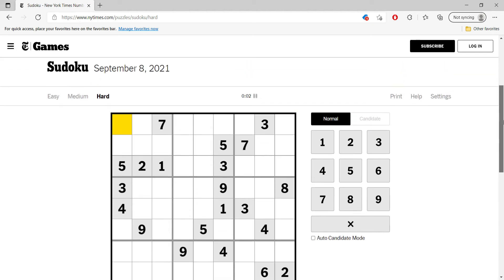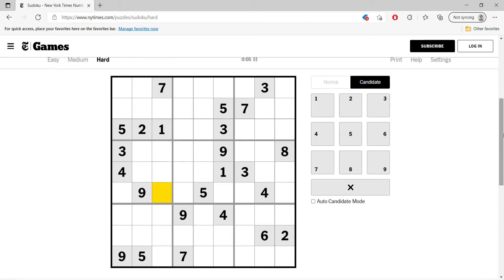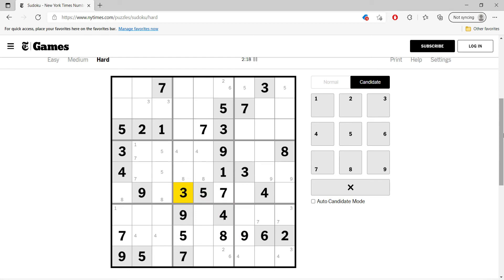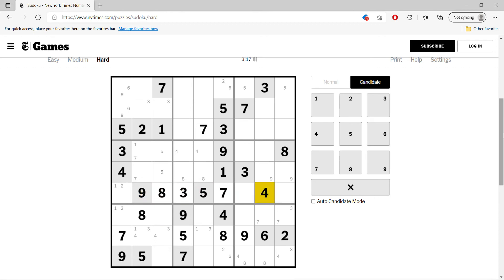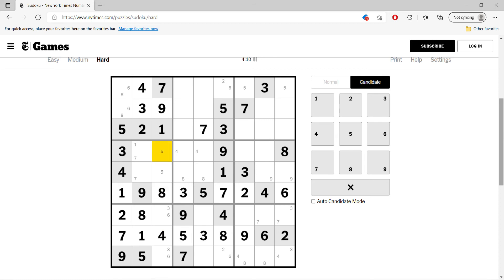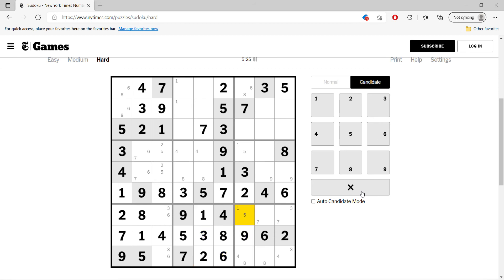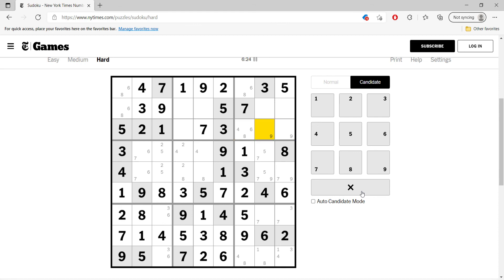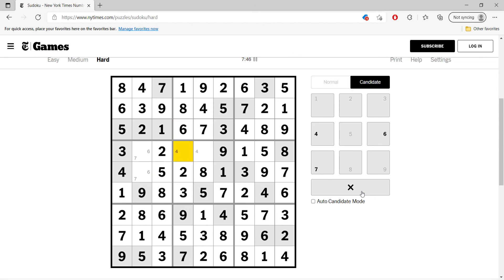Hard Sudoku New York Times September 8